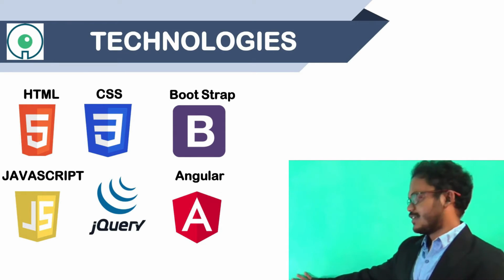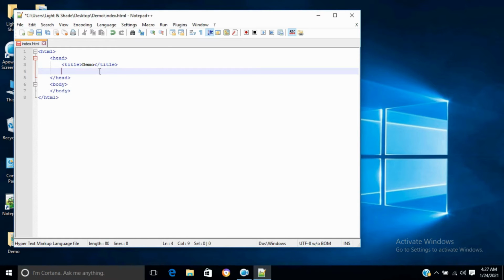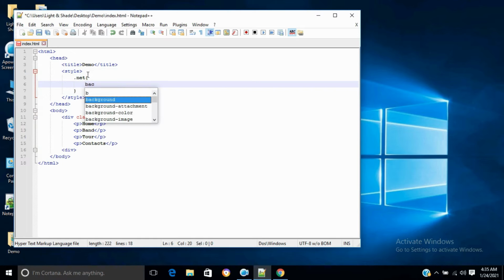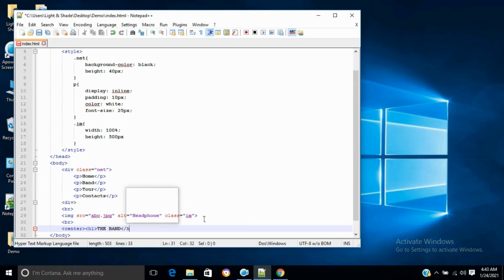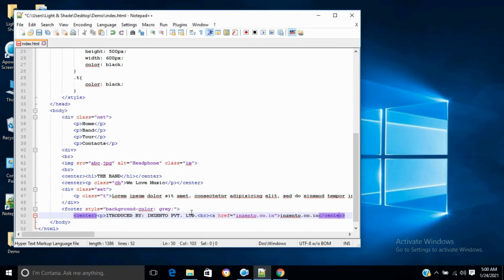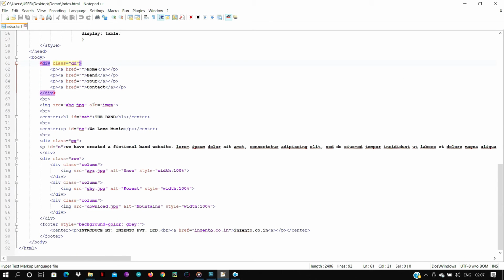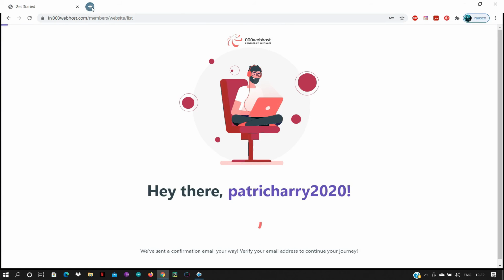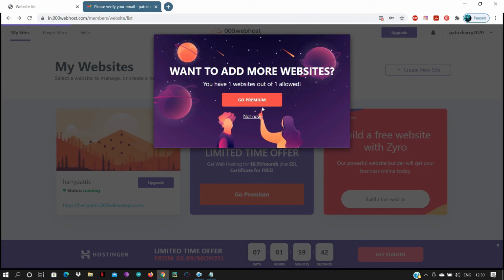Webinar On Web Development and Designing